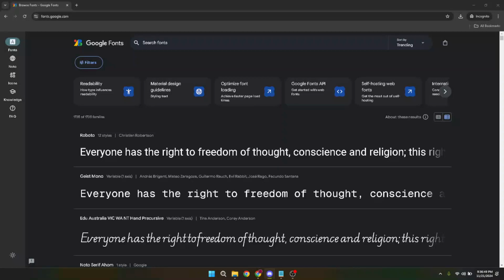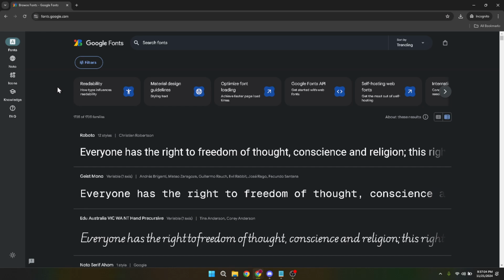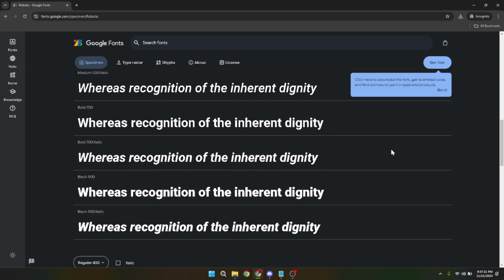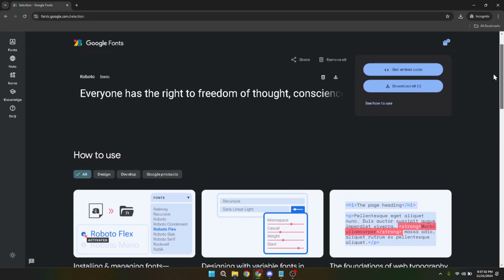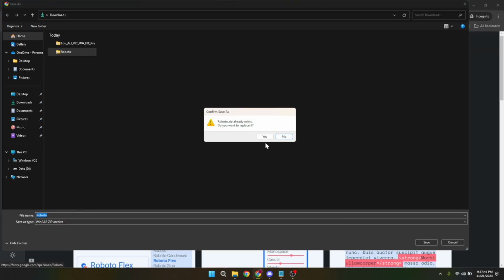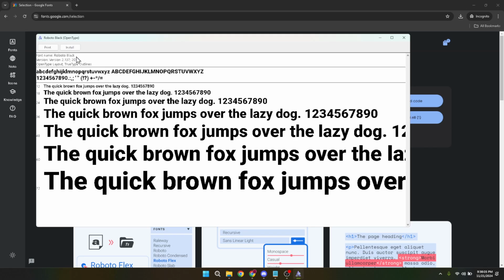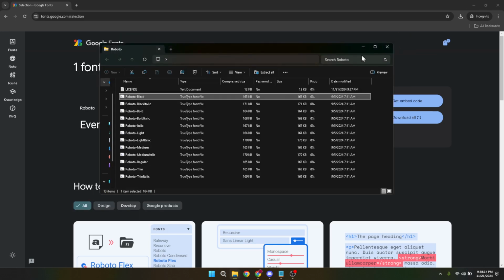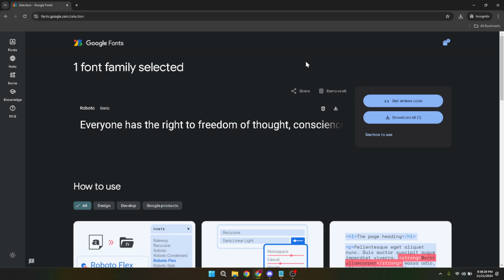How to Add Google Fonts (Full 2024 Guide)